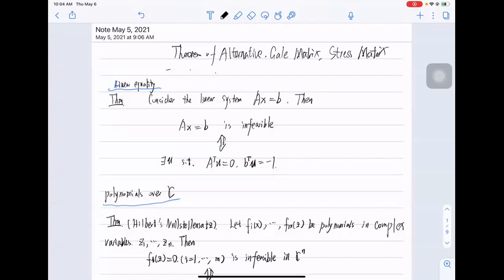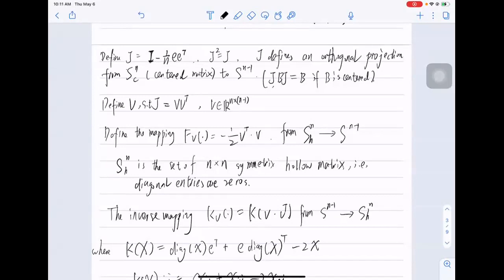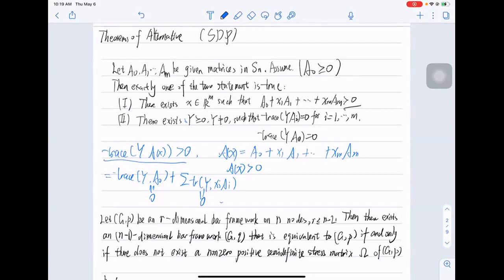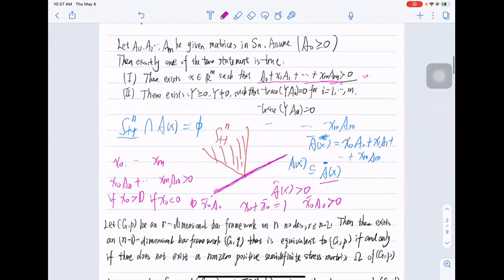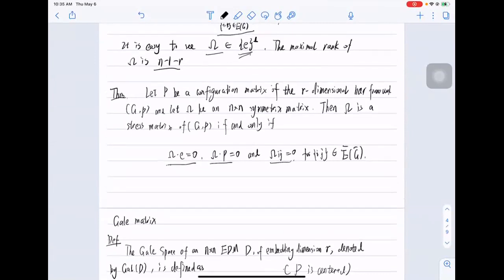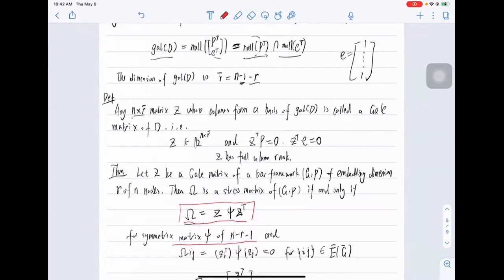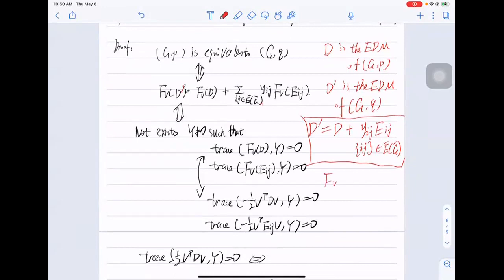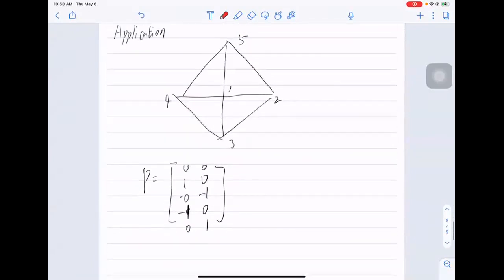Lecture 25 - Graduate Course on Real algebraic & Distance geometry in Discrete Structures and Kinema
Guest lecture by Fei Wang, Fields Ontario Postdoctoral Fellow